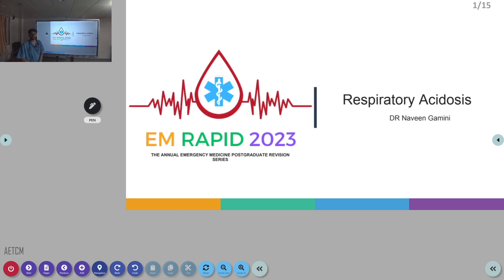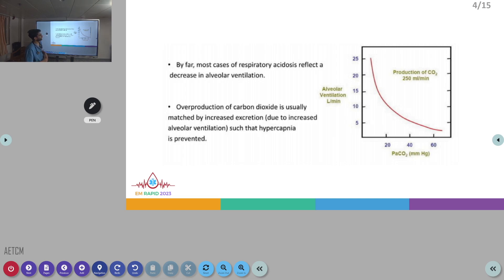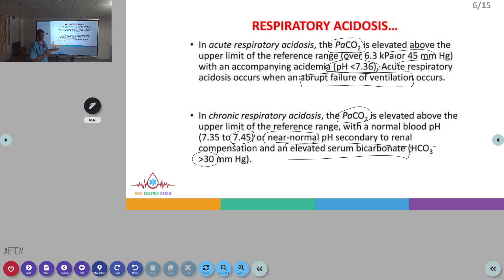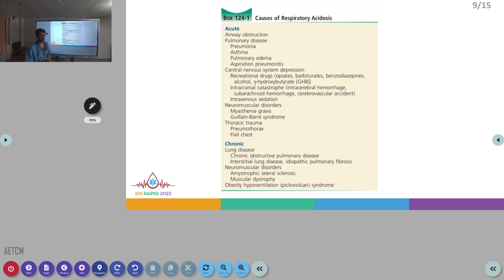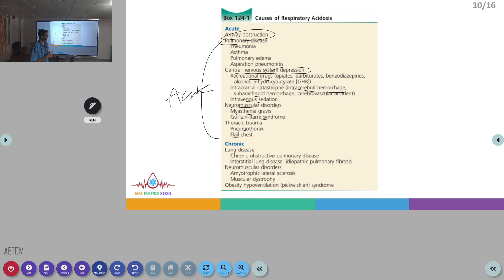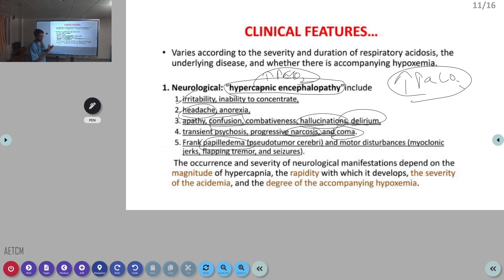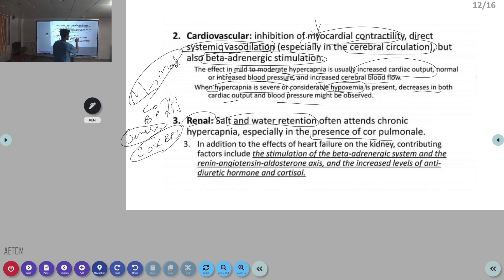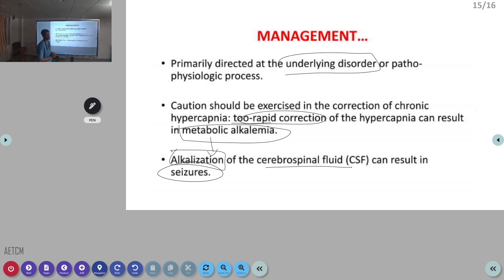EM Rapid || Respiratory Acidosis